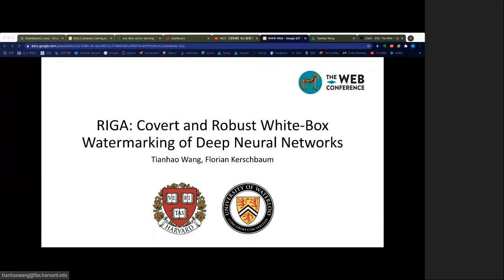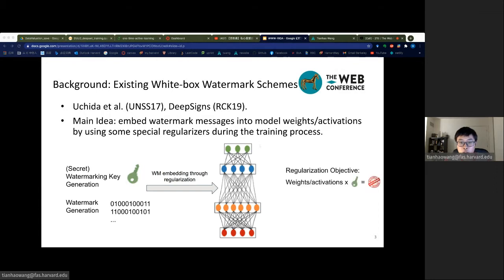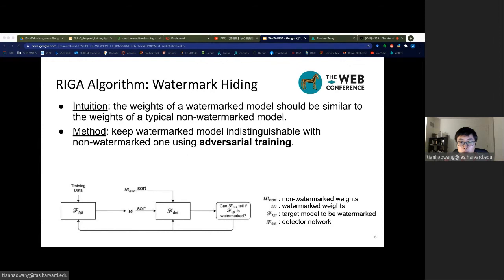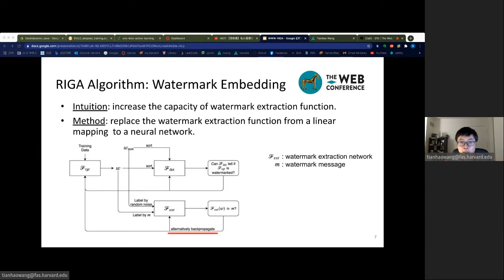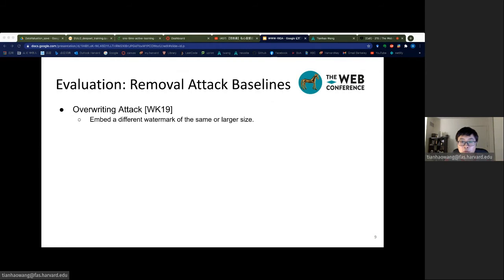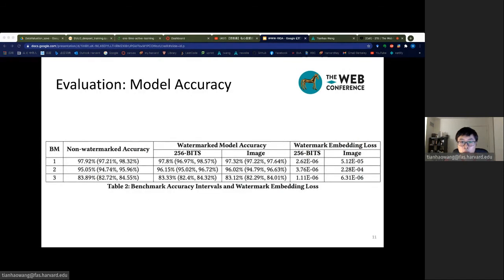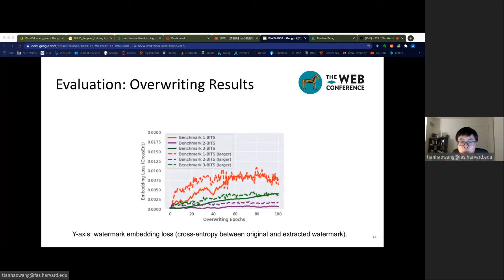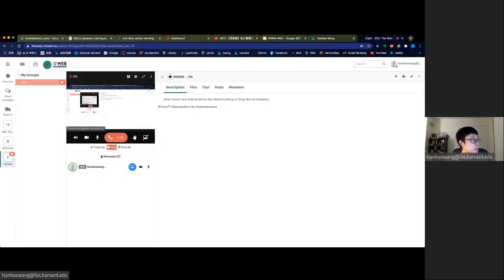RIGA: Covert and Robust White-Box Watermarking of Deep Neural Networks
Authors: Tianhao Wang,  Florian Kerschbaum